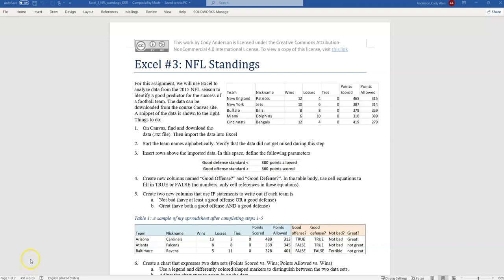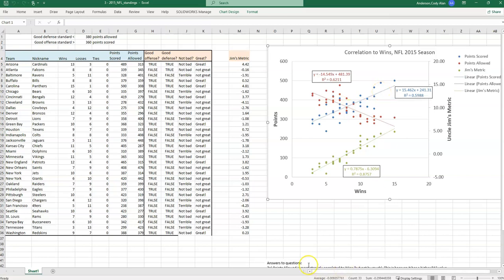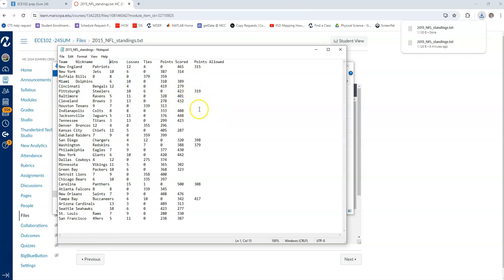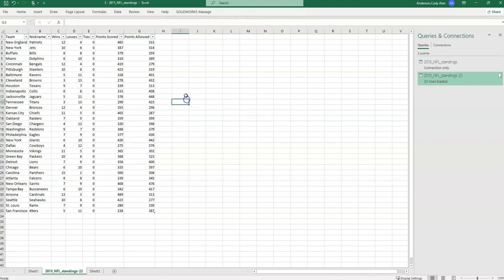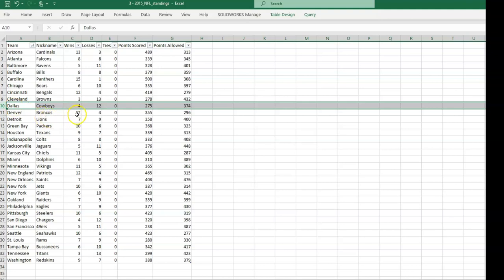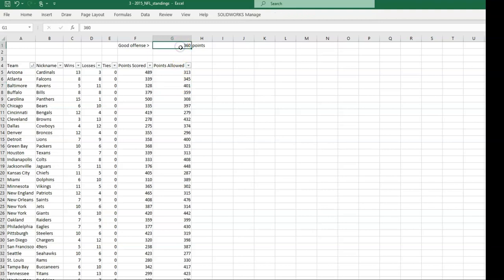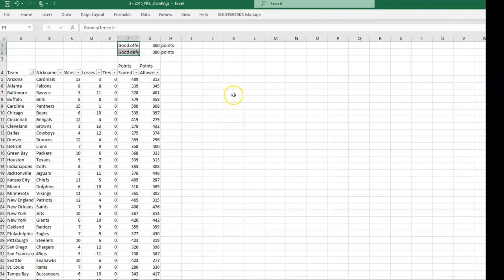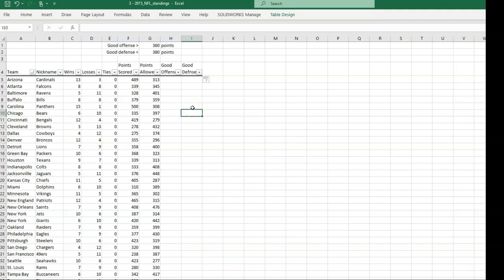ECE102 12c NFL Standings start